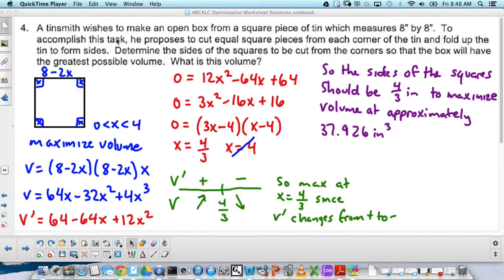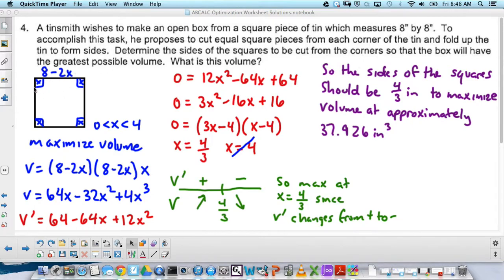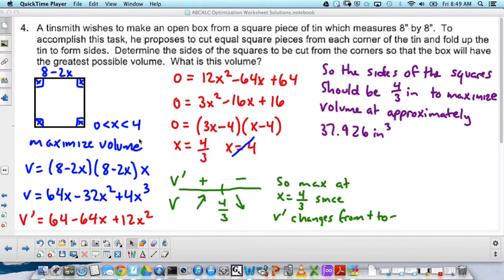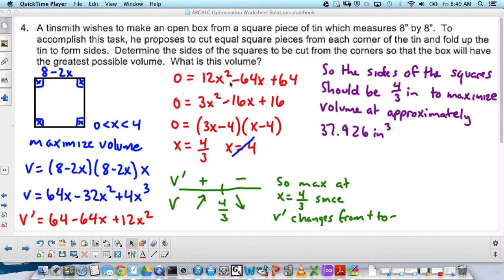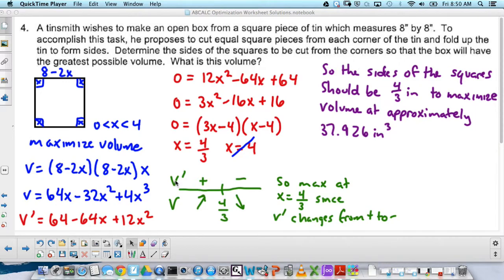optimization worksheet 4